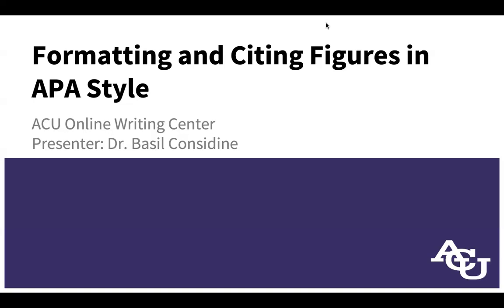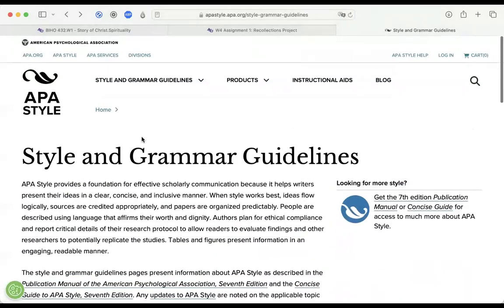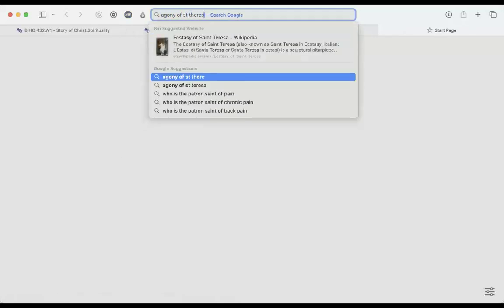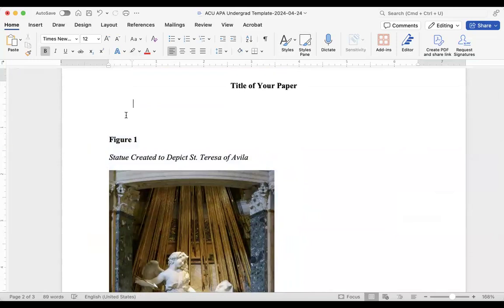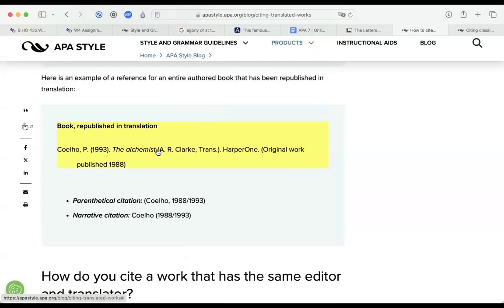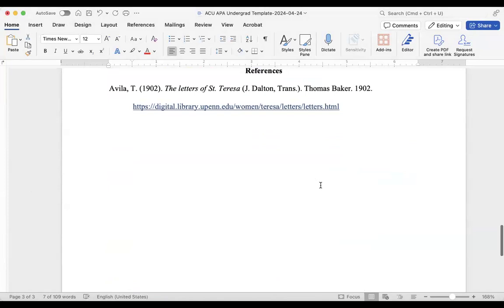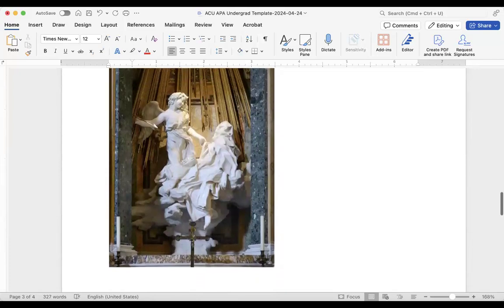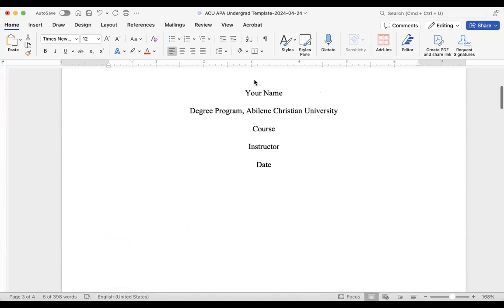Formatting and Citing Figures in APA Style | ACU Online Writing Center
Including visual figures in a paper in APA style can provide a helpful and convenient focus for a reader to understand your discussion. This skills-based webinar examines how to include, cite, and reference figures and other visual artifacts in APA style, using BIHO 432's Week 4 / W4 Assignment 1: Recollections Project as an example.